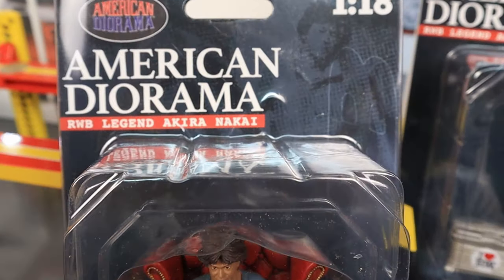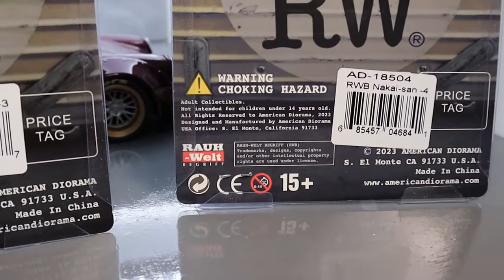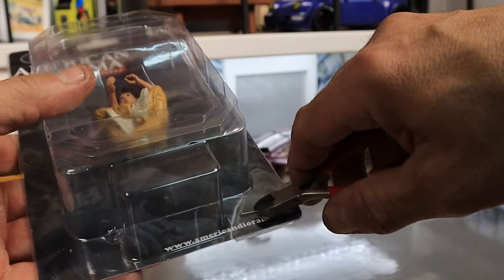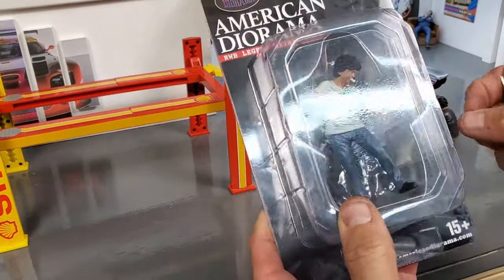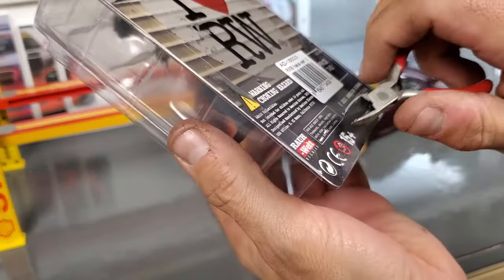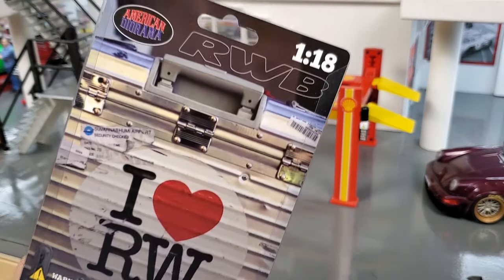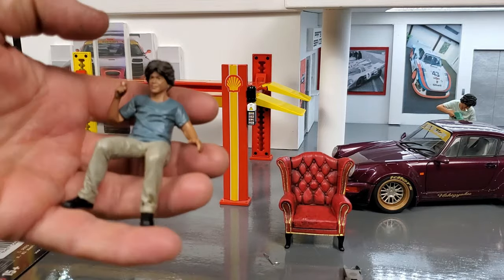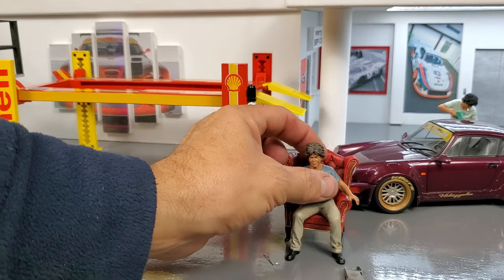RWB Akira Nakai figure 4 piece set from American Diorama in 1/18 scale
I've finally received my 4 piece set figures of legendary Japanese tuner Akira Nakai. This set was released last October (2023) by American Diorama after a long delay. I bought these figures from a diecast online shop in California and today, I'm going to unbox them and review them for you.

Chapters:
0:00 intro
1:08 AD18504
1:48 AD18503
2:49 AD18502
4:18 AD18501
5:48 The complete set of 4

Have you checked my Instagram page?